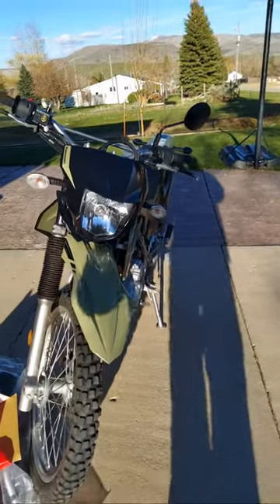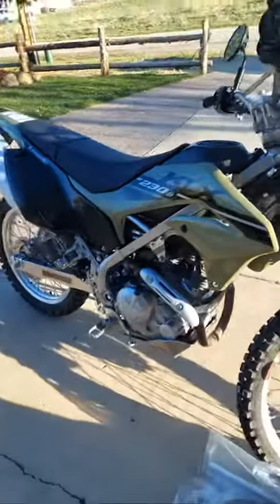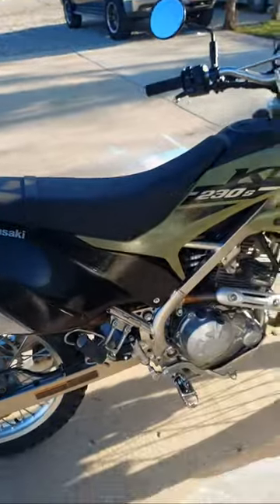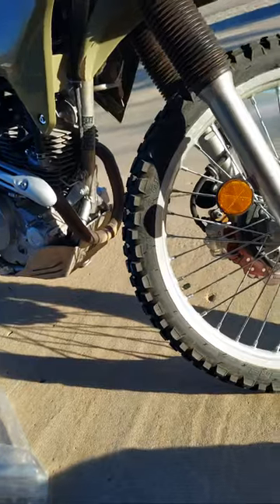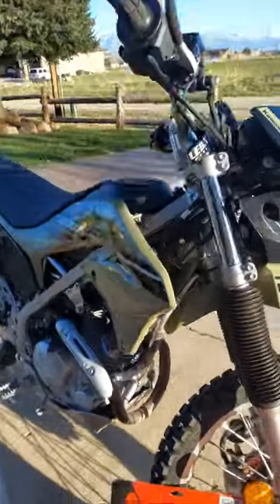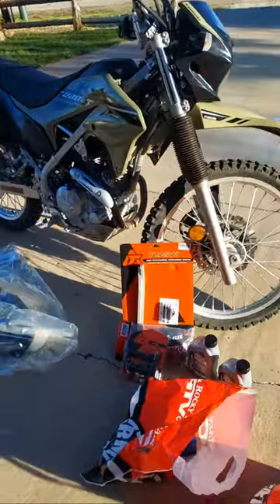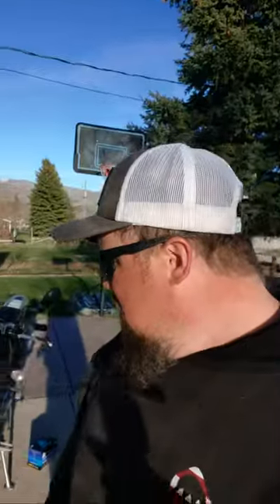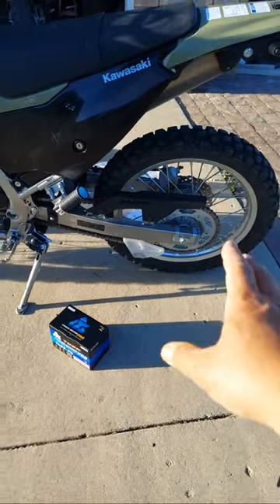KLX230S Receives New Upgrades!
We are updating the 2022 KLX230S!  I am heading to Moab, UT this weekend for a TW200 ride.  My Brother in Law is coming also and wants to ride the KLX230S.   Before I head down there, there are a few things that I need to do the KLX230S. So, join me LIVE as I talk about what we are going to do!  I stopped by Rocky Mountain ATV/MC on the way home from work and picked up the order I placed.